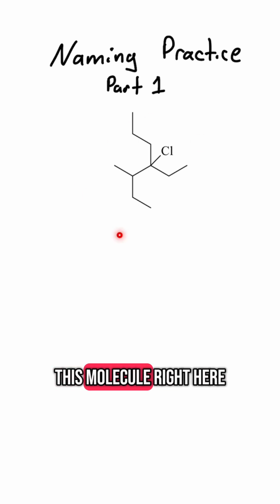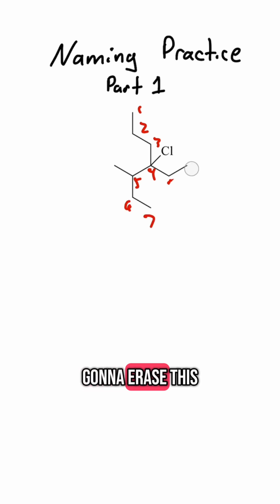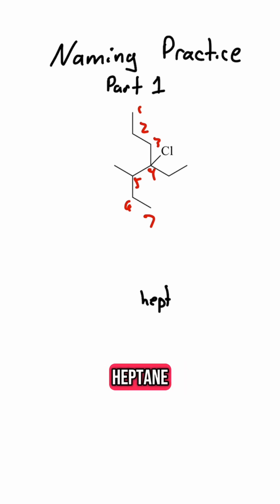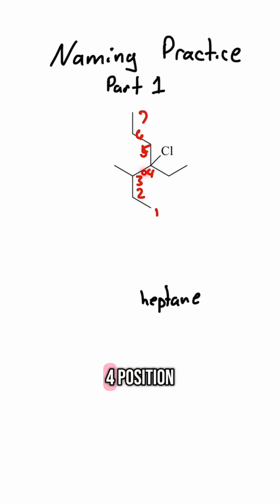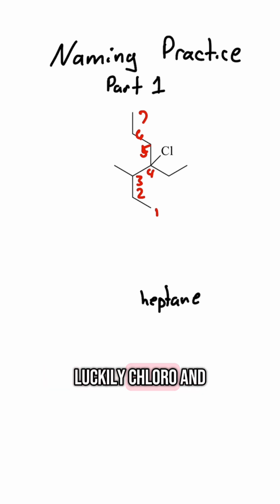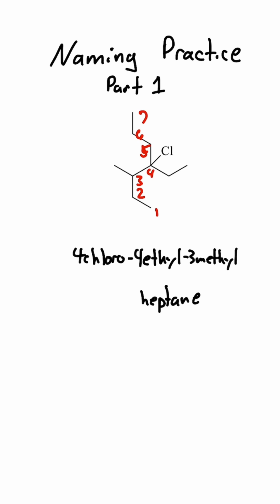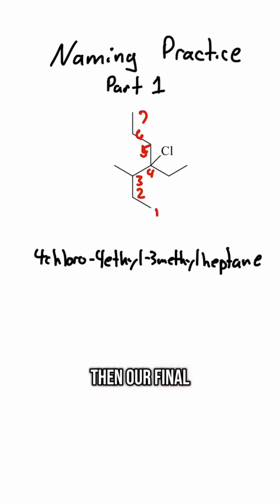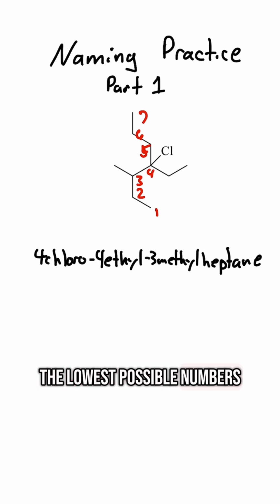Organic Chemistry Naming Practice [Ep. 1] | Can You Name This Compound?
📘 In This Video:
Welcome to Naming Practice Problem [Ep. 1]! This is the first in a series where we practice naming organic compounds using IUPAC rules. Can you confidently name the compound before I walk through the answer?

✅ You’ll Learn:

Step-by-step organic nomenclature

Identifying functional groups and priority

Naming complex substituents

🧠 Pause and try naming before the explanation!